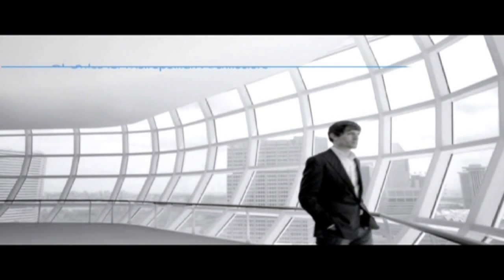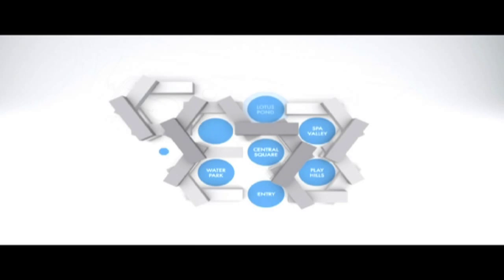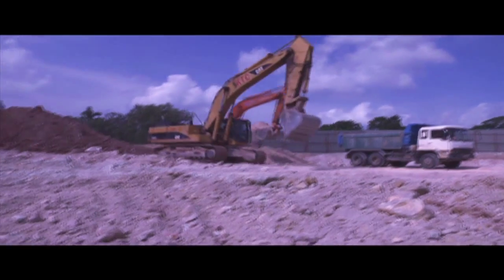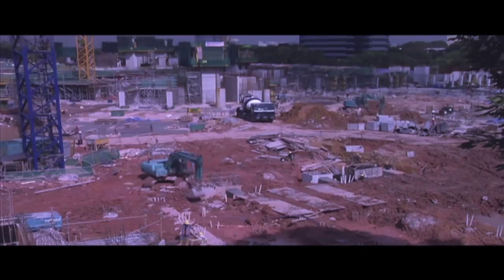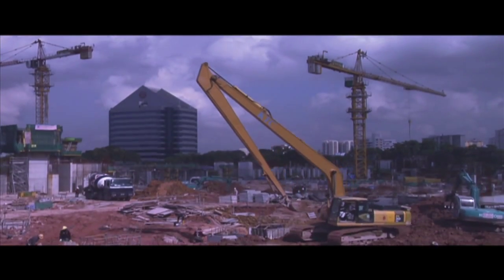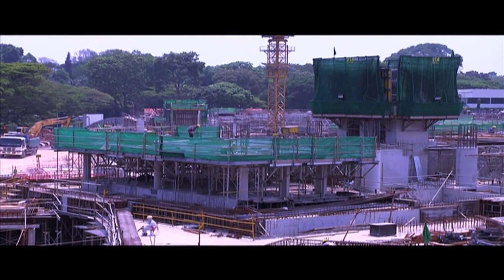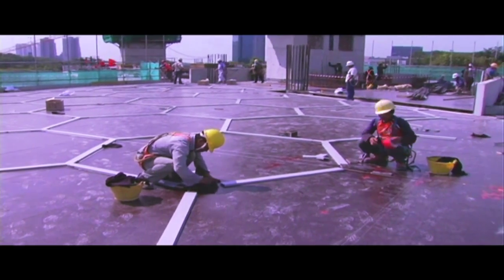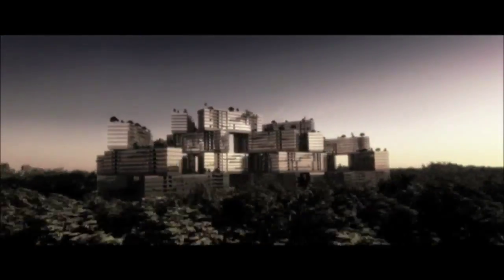The Interlace Construction Process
What is The Interlace?

The award winning residential development that is The Interlace is a unique addition to the Singapore condominium scene. Its 1,040 units, split over 31, 6 storey blocks are clustered around 8 individually themed courtyards, specifically designed to maximise both air flow and light. Located in Depot Road in Alexandra, The Interlace is within short walking distance of the Gillman Barracks, with its eclectic mix of dining options, while commuters can be in Raffles Place in a quarter of an hour. Orchard Road is a short drive away or a few stops on the MRT from Labrador MRT, 10 minutes’ walk from the development.

CapitaLand, the developer for The Interlace is one of Asia’s major real estate companies headquartered and listed in Singapore. Its expanded global real estate portfolio includes integrated developments, shopping malls, serviced residences, offices and various types of homes.

The Interlace – Unique Selling Points

The Interlace has two major selling points. First of all the award winning development itself is unique in its design and scale, and offers residents a vast array of different options in terms of relaxation, and leisure within the site itself. The 8 differently themed courtyards and the facilities within the blocks mean it is very much a destination in its own right. Additionally however, The Interface benefits from its location on Depot Road. The Gillman Barracks with their eclectic mix of galleries and eateries is a short walk away, as are the several parks making up the Southern Ridges. Commuters can be in Raffles Place in a quarter of an hour, and Orchard Road is a short drive away or a few stops on the MRT from Labrador MRT, 10 minutes’ walk from the development.